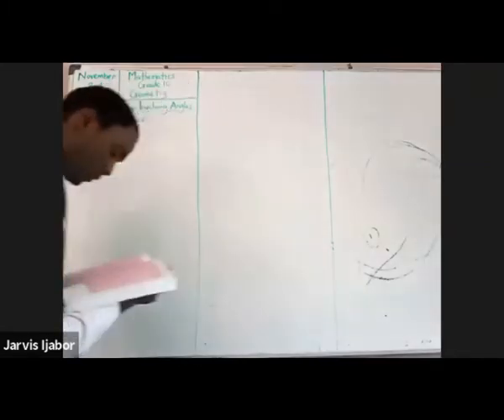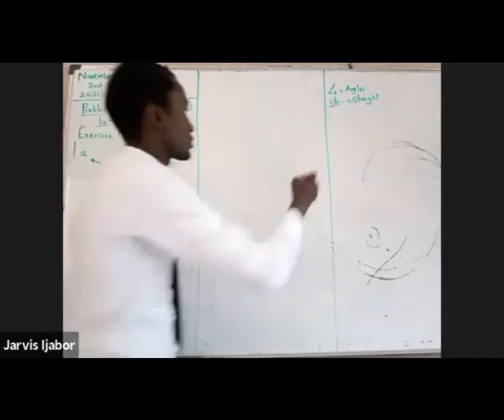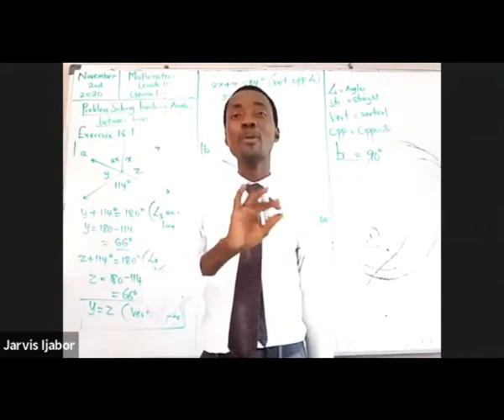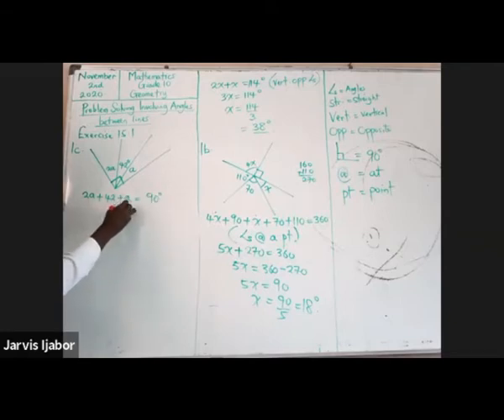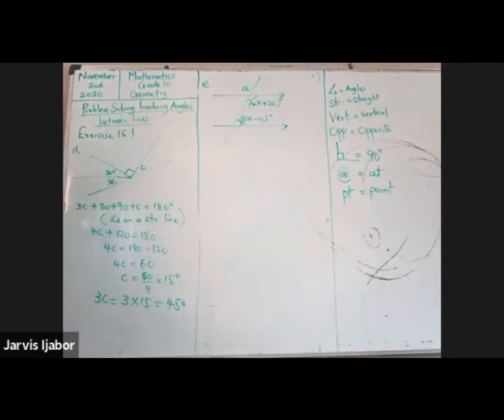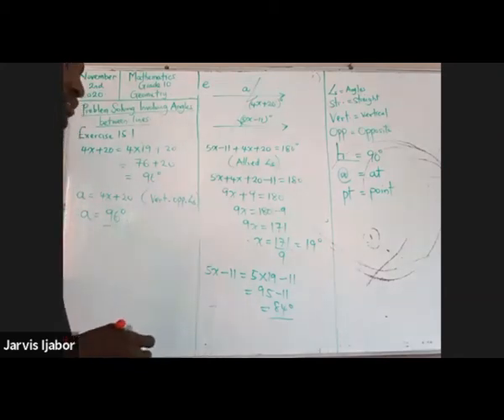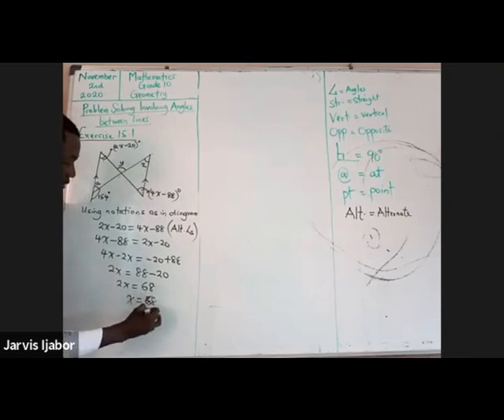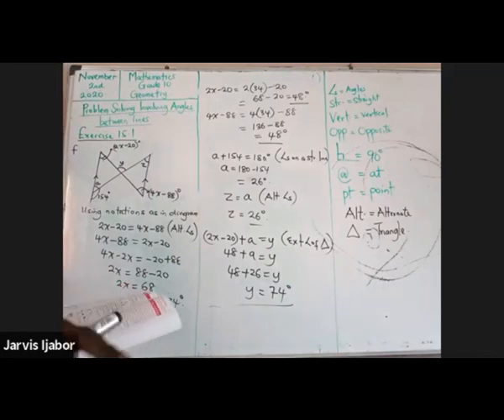FORMAL GEOMETRY angles between lines problems REVISION Grade 10 SS1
see MAMU with Jarvis go into problem solving with angles between lines